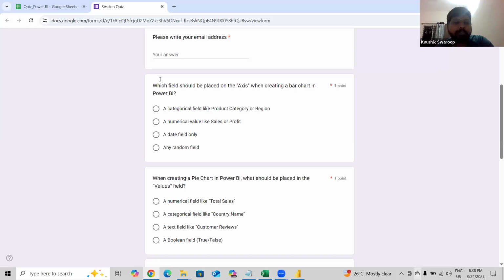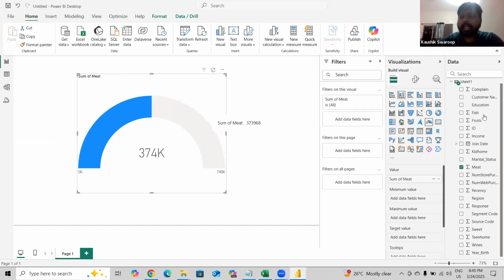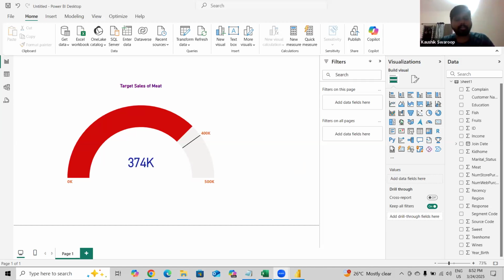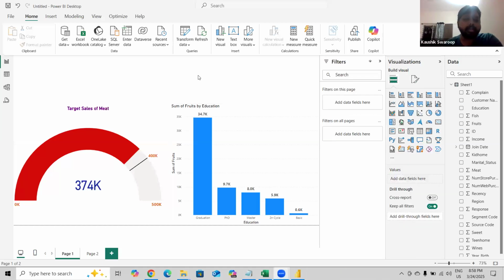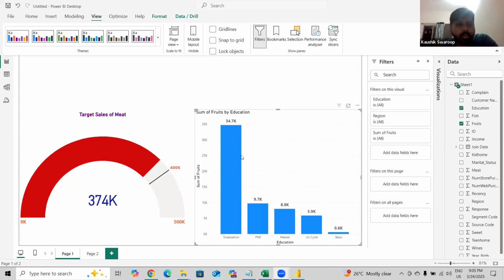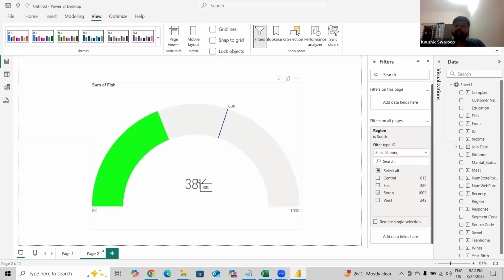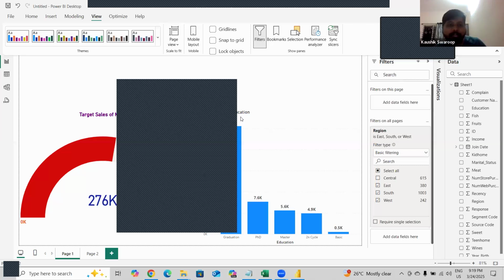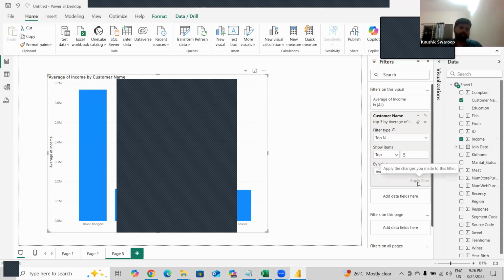S4_Editing and Formatting Visuals